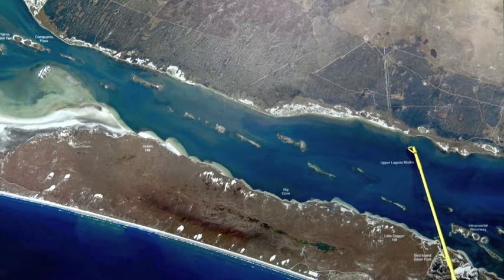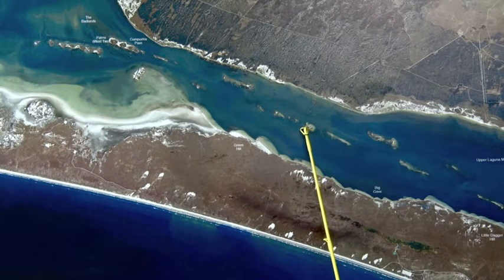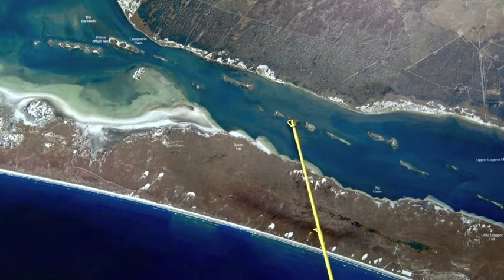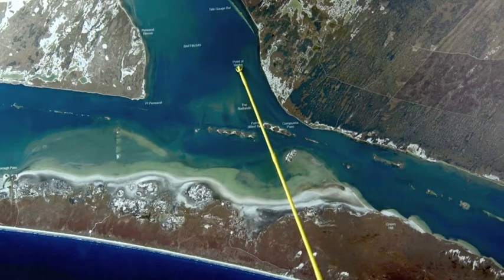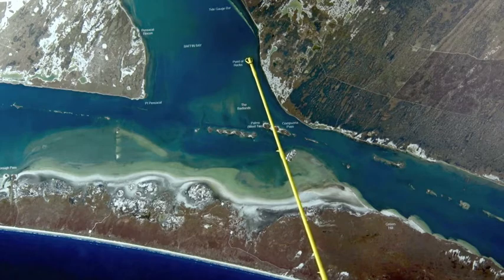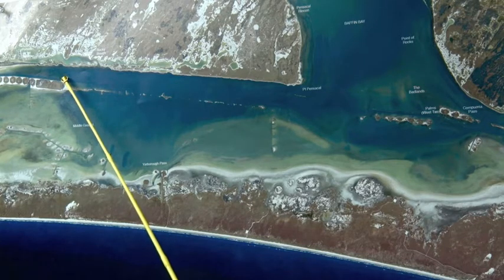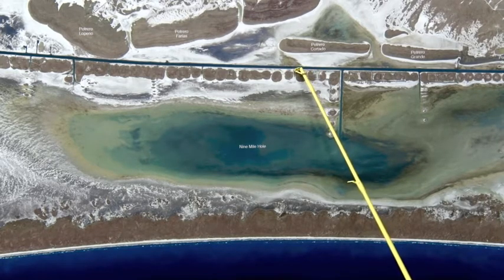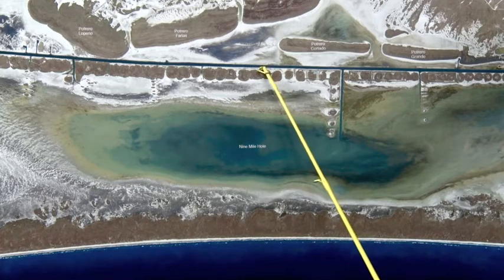Texas Fishing Tips Fishing Report February 19 2015 Baffin Bay Area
Texas Fishing Tips Fishing Report February 15 2015 Baffin Bay Area With Capt. Grant Coppin